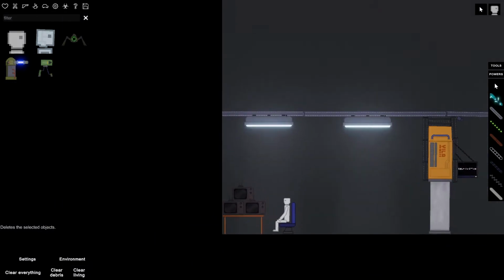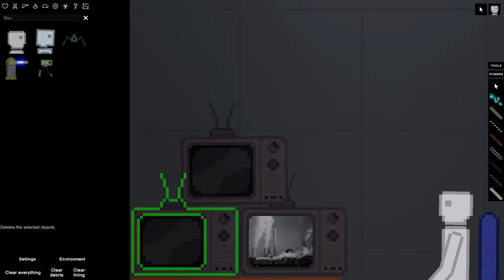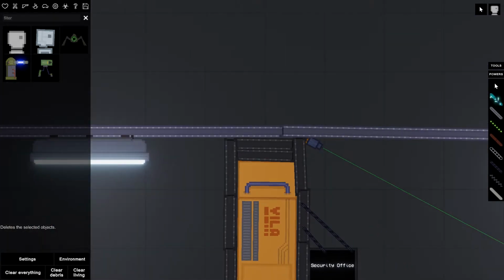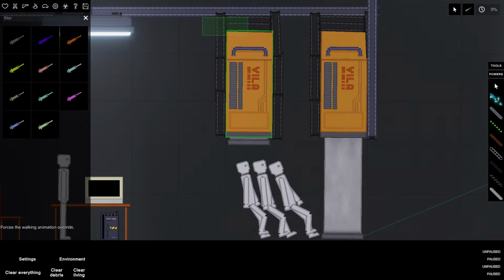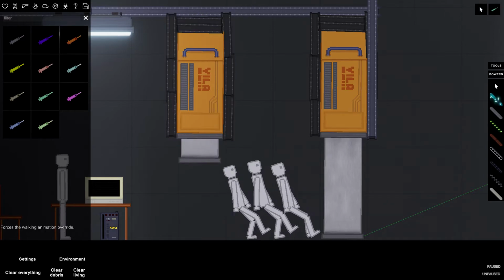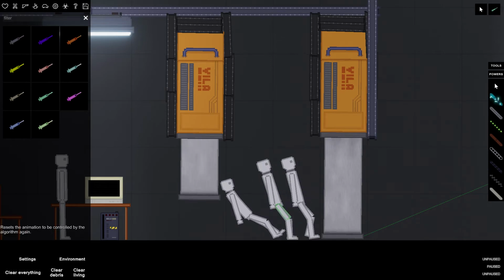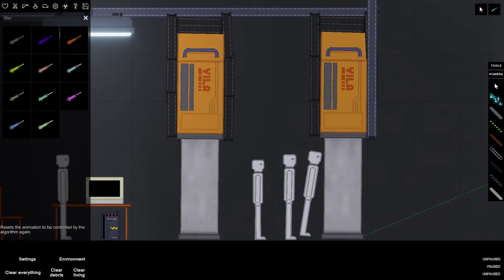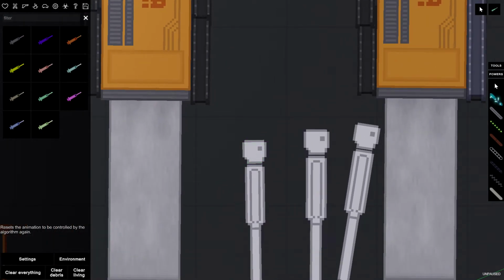The BREACH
A story of a D-CLASS